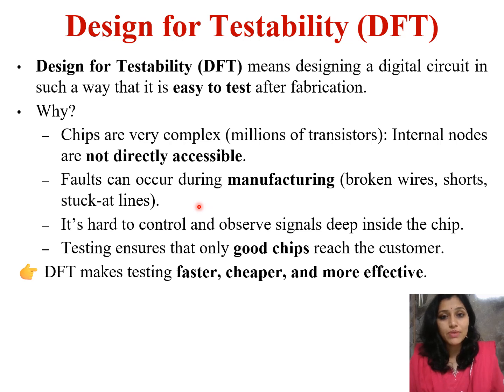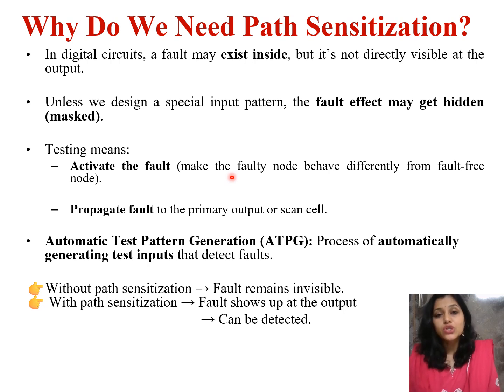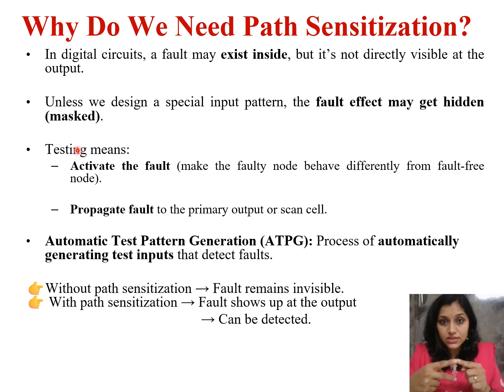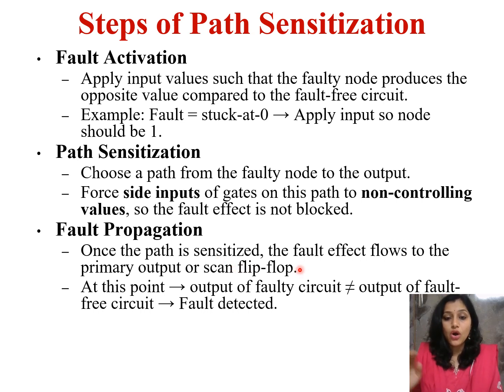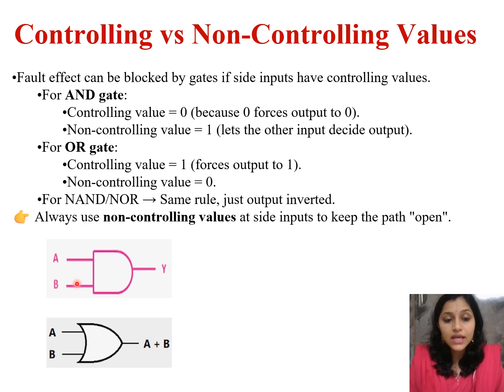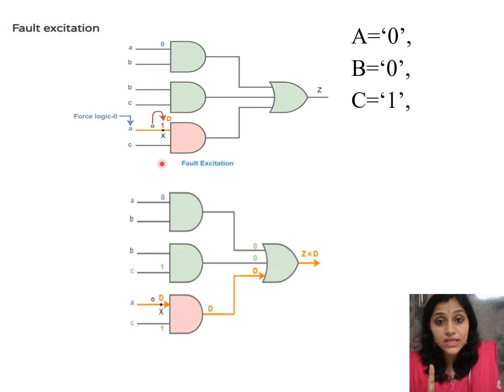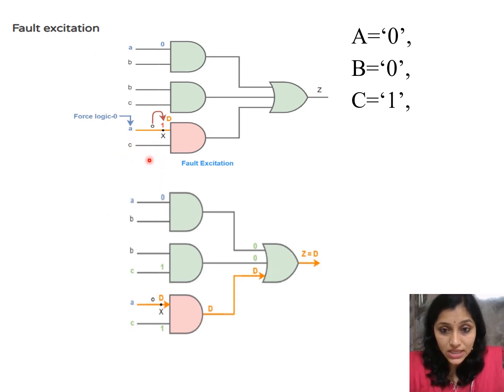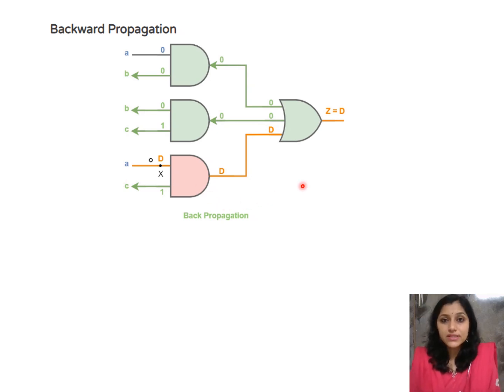Path Sensitization in DFT | Fault Activation, Sensitization, Propagation, explained with example